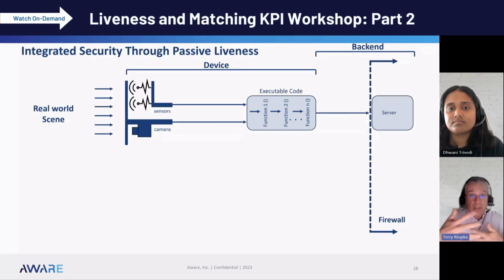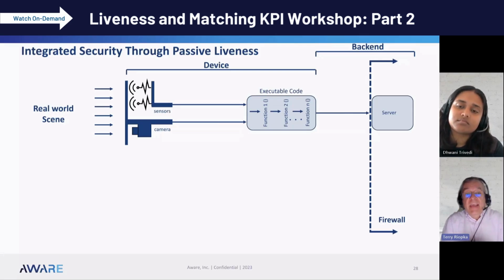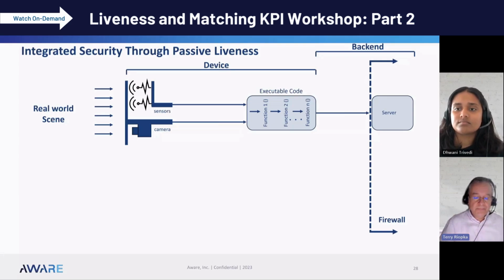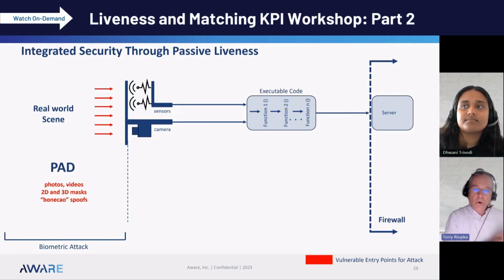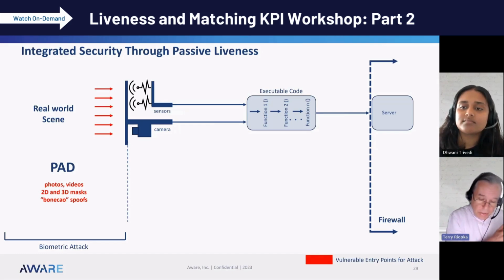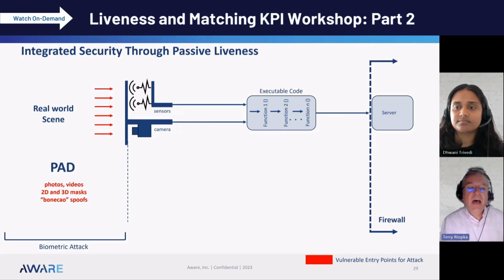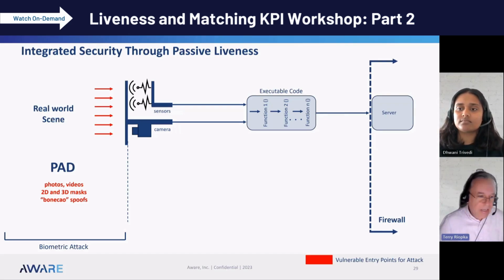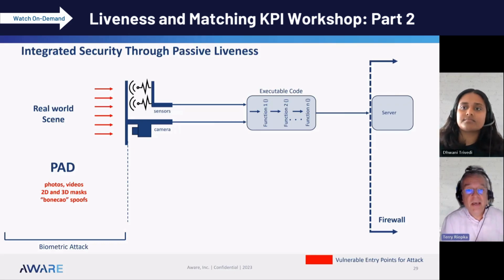Liveness and Matching KPI Workshop Part 2: Spotlight on Liveness and Deepfakes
In part two of this micro-series, Spotlight on Liveness and Deepfakes, Dr. Terry Riopka and Dhwani Trivedi share insights on:

- Understanding Liveness: What liveness is and how it is measured.
- Thresholds and System Operation: The impact of thresholds on system performance.
- Error Measurement: Understanding BPCER vs. APCER and their implications.
- Choosing Thresholds: How to choose thresholds and their effect on performance.
- Injection Considerations: Addressing injection and aspects not covered by standard liveness metrics.